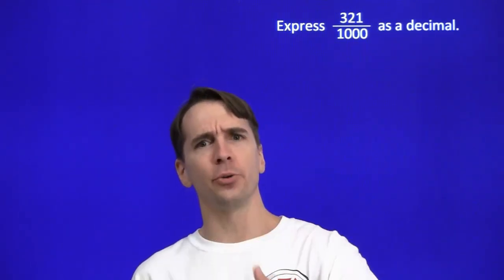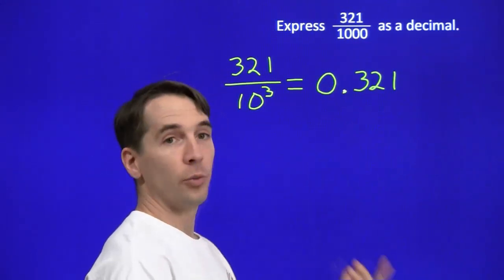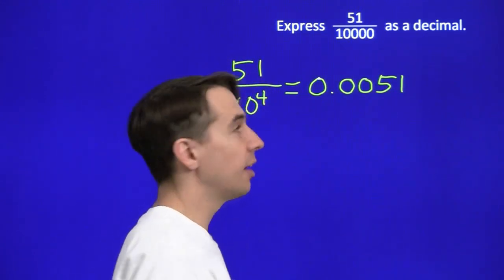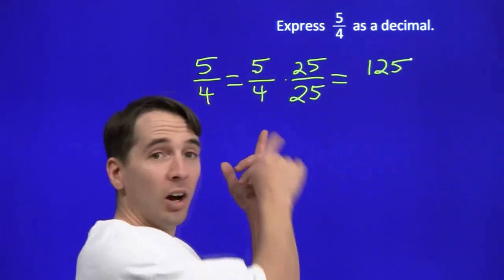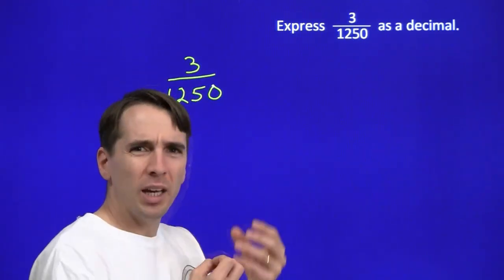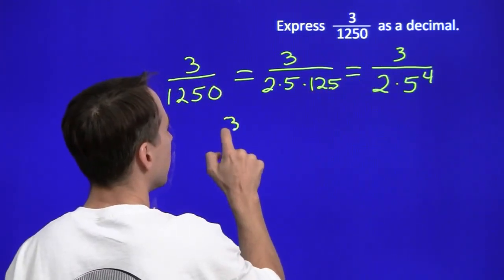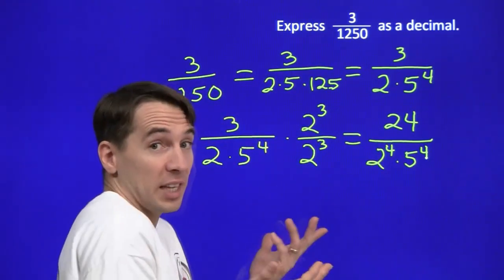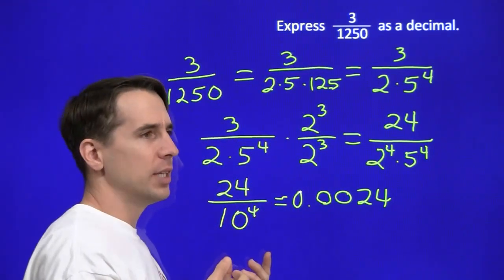Art of Problem Solving: Converting Fractions to Terminating Decimals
Art of Problem Solving's Richard Rusczyk explains how to convert fractions into terminating decimals.